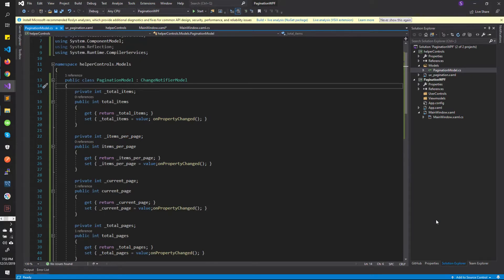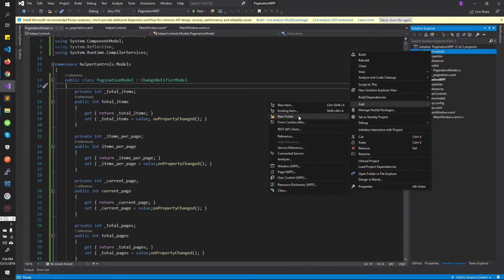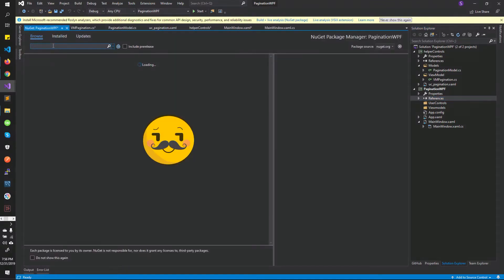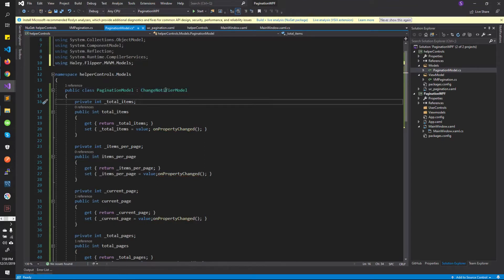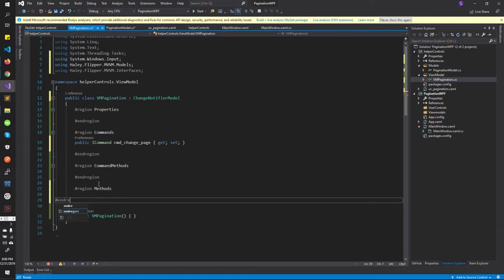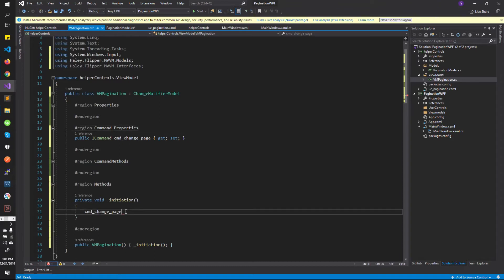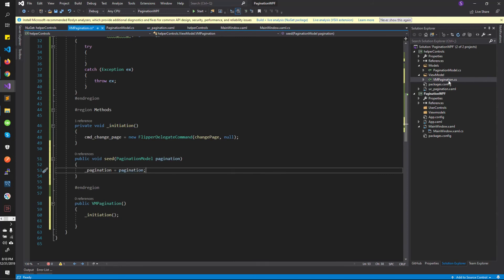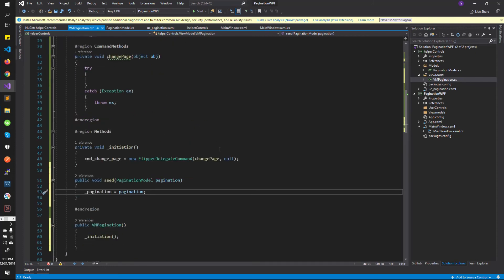Create a pagination usercontrol in WPF MVVM- Part 03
Learn how to create a pagination usercontrol in wpf using mvvm architecture.